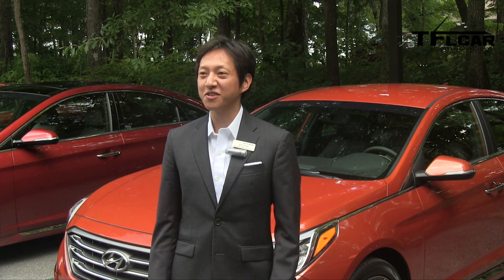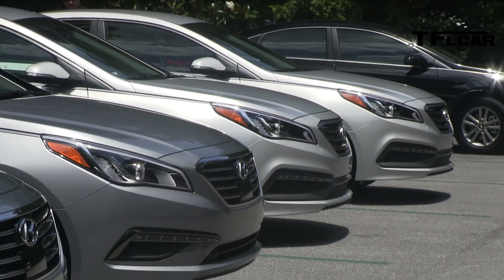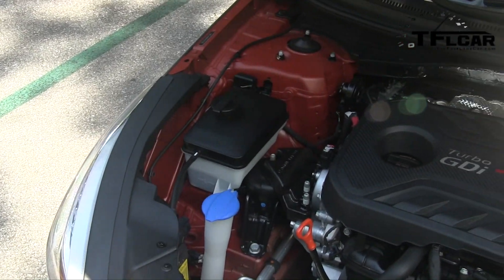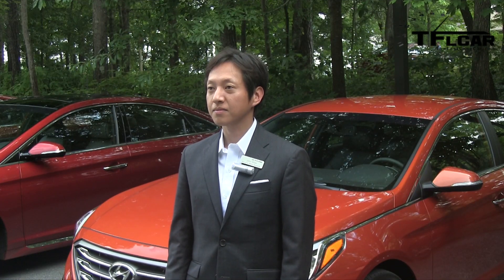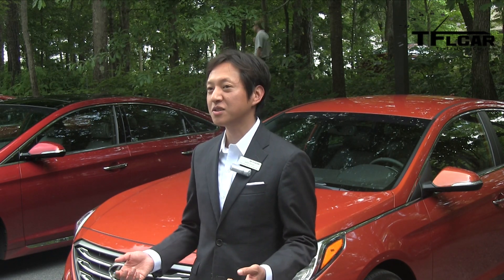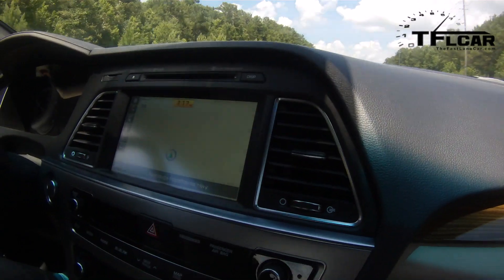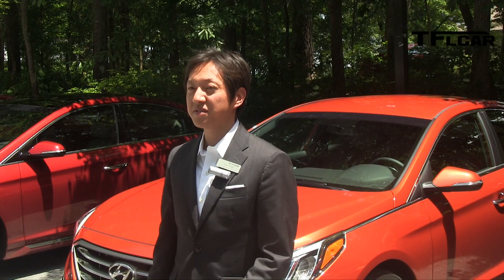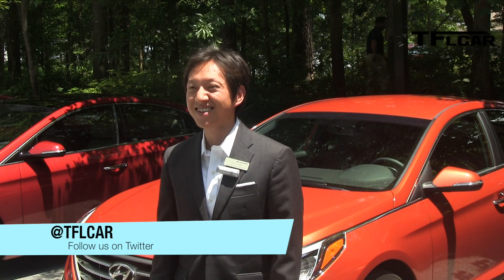2015 Hyundai Sonata: Almost Everything You Ever Wanted to Know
) The all-new 2015 Hyundai Sonata brings more of everything to the latest generation family sedan. With three engine choices and more tech, safety and room, the new 2015 Hyundai Sonata is aiming to take customers away from the segment leading Toyota Camry.

In another informative TFLcar review, check out to video to find our almost everything you ever wanted to know bout the new 2015 Hyundai Sonata.